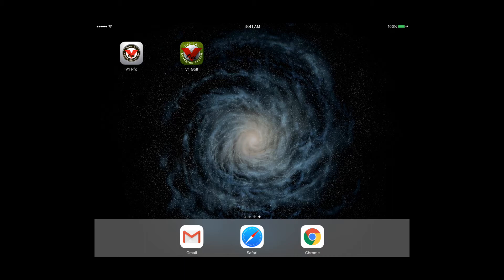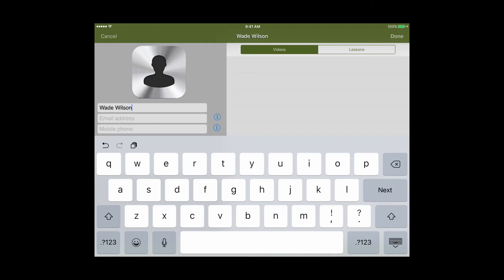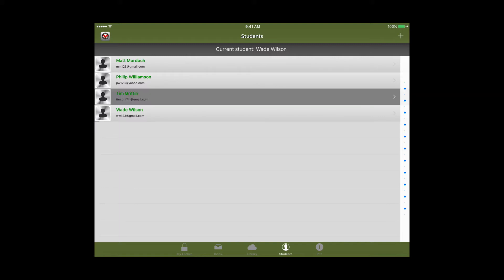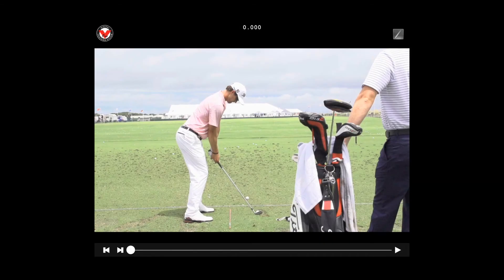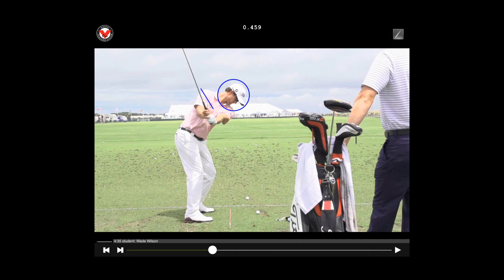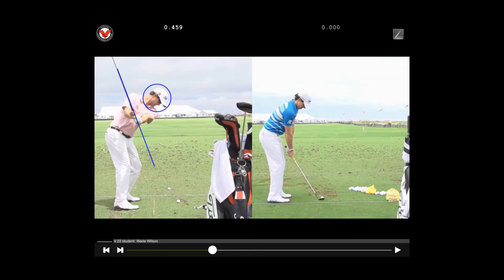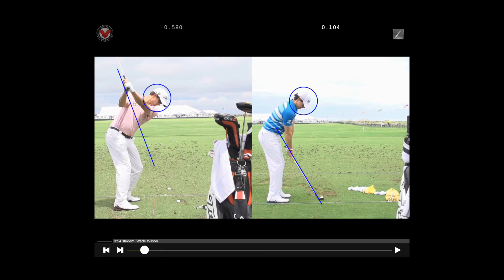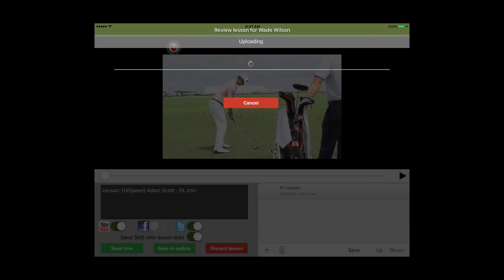Tim's Tips - How to record and deliver a lesson recap with the V1 Pro App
Tim Griffin, V1's Branded Academy Support Specialist,  demonstrates how easy it is to record and upload a lesson recap for your students in  the V1 Pro App on a iOS mobile device.
This is the most powerful feature within the V1 Pro App that gives an instructor the capability to perform real-time voiceover telestration lesson recaps for your students right from your smartphone or tablet.